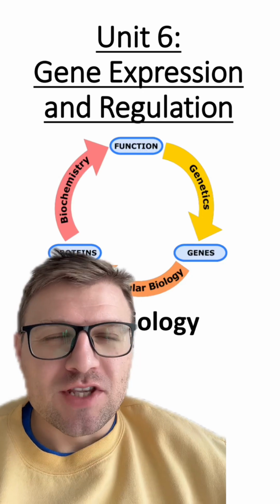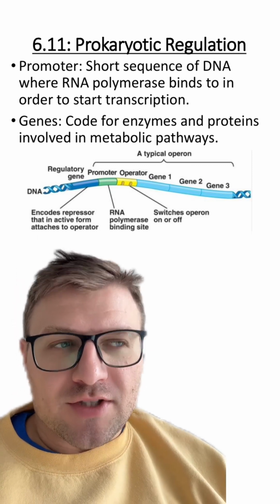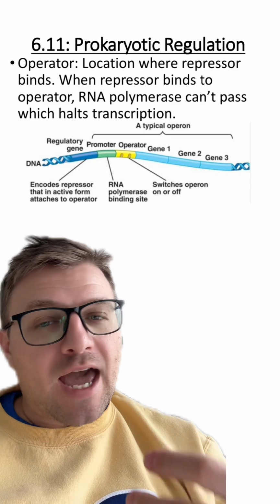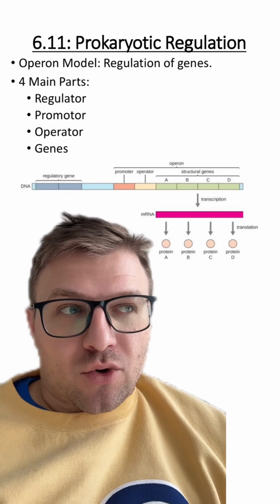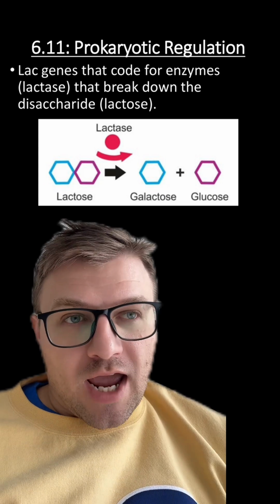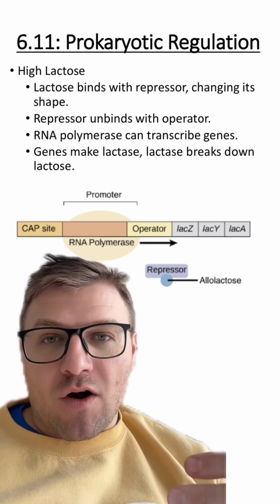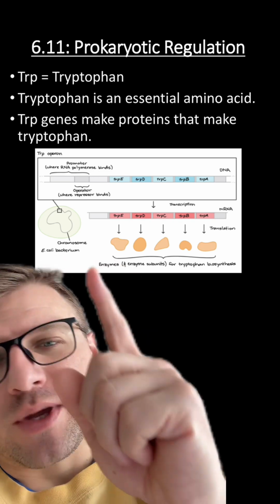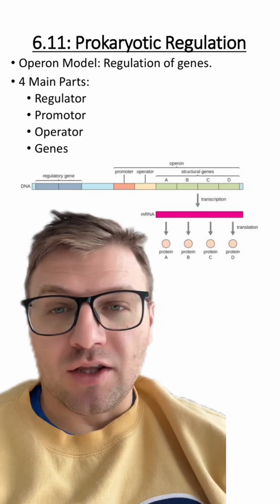Unit 6.11: Prokaryotic Regulation